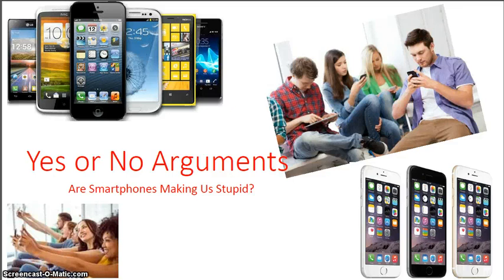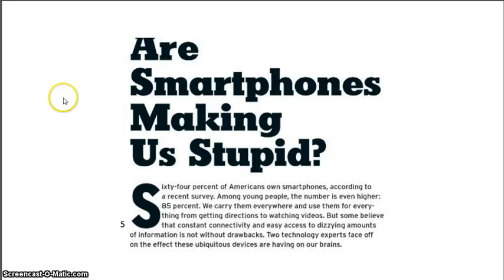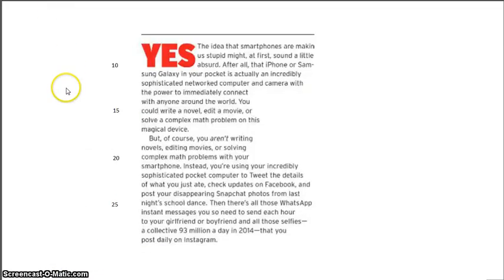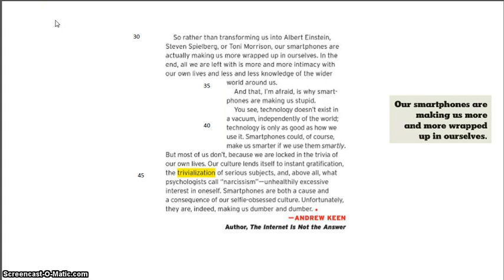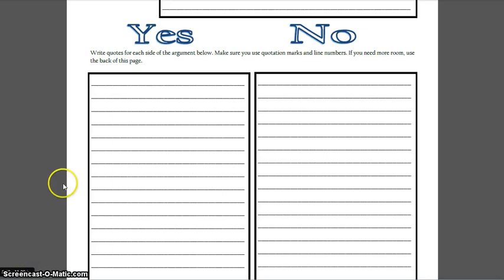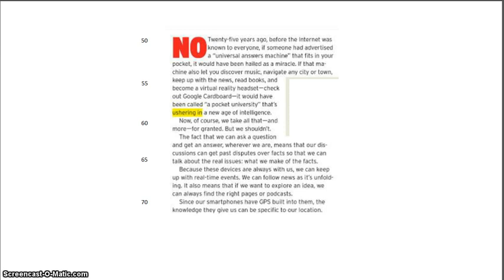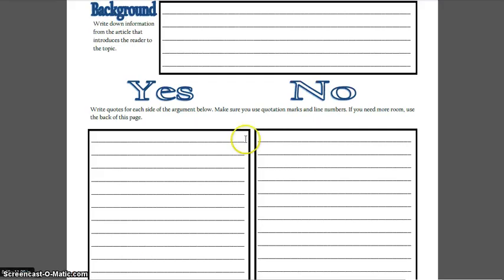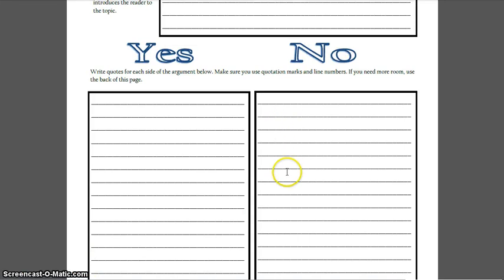Are Smartphones Making Us Stupid